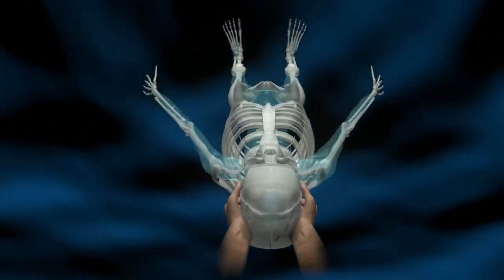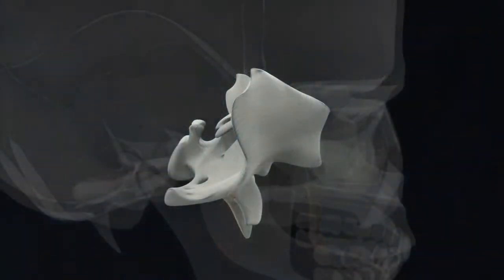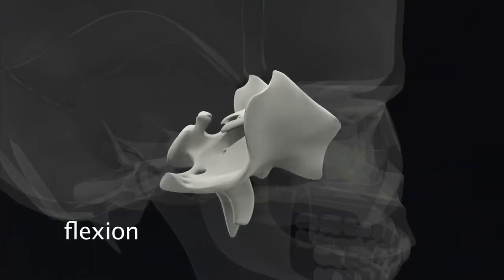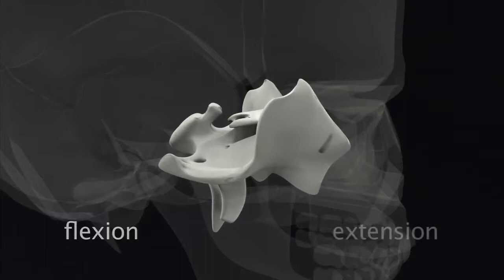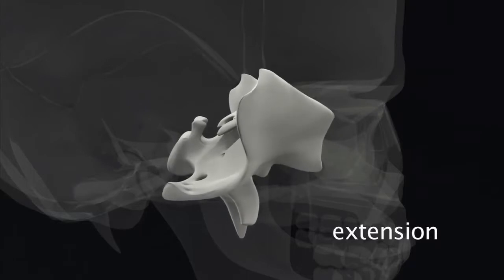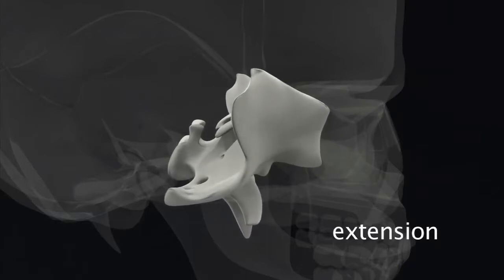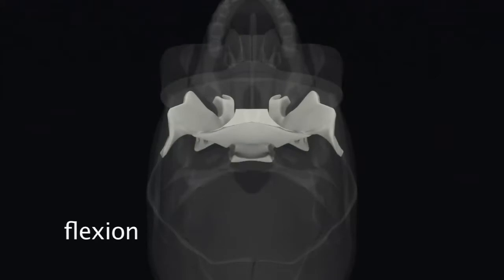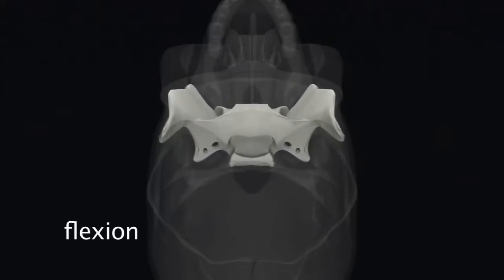Sphenoid Hold - Lyons Institute Biodynamic Craniosacral Therapy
From the Lyons Institute's Introduction to Biodynamic Craniosacral Therapy course.